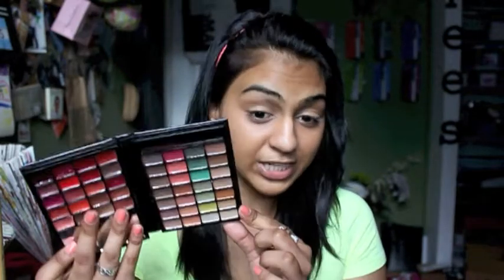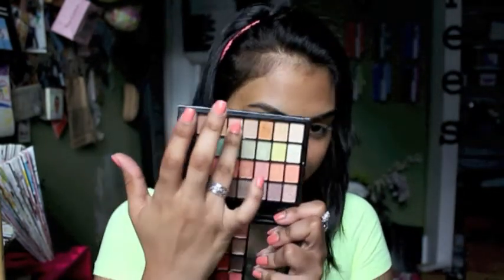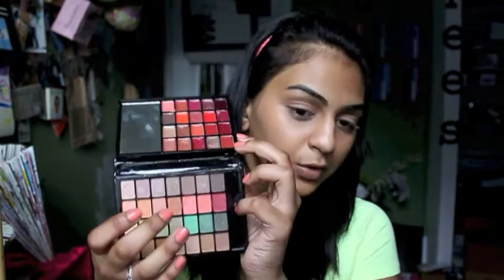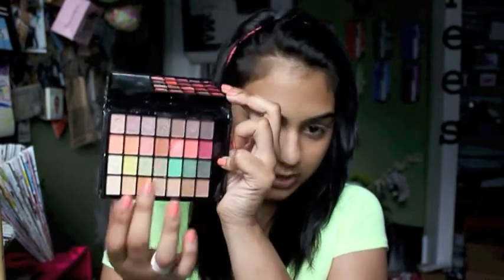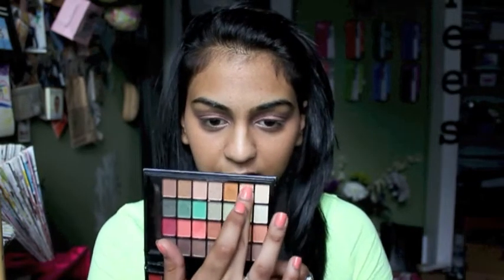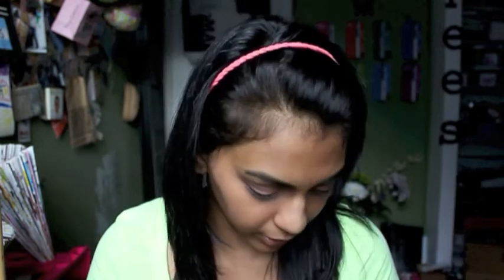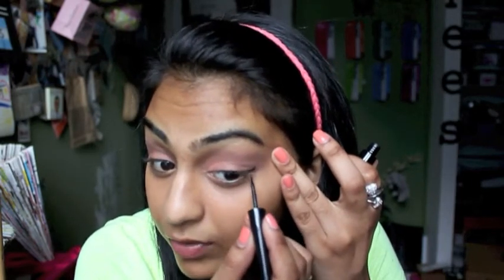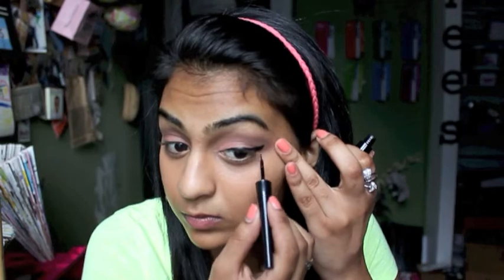TAG: $20 MAKEUP CHALLENGE!!!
PRODUCTS USED:

NYX CONCEALER IN A JAR (TAN) - $4.99
ELF LITTLE BLACK BEAUTY BOOK (WARM COLLECTION) -$5.00
ELF LIQUID EYELINER- $1.00
NYX HIGH DEF SEPARATING MASCARA- $4.99
TOTAL: $15.98

Any Questions?

Awesome LINKS!

Designer Brands FOR CHEAP!

GREAT BRANDS AT ONE SITE!